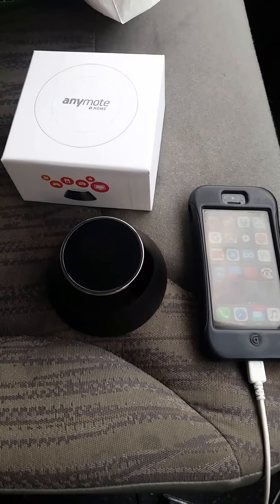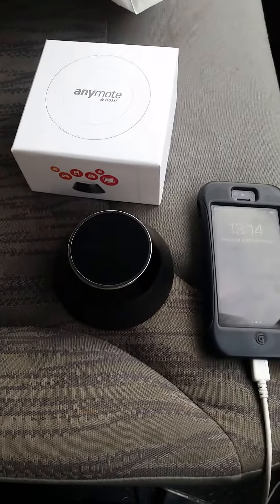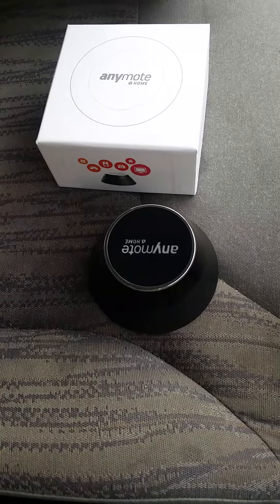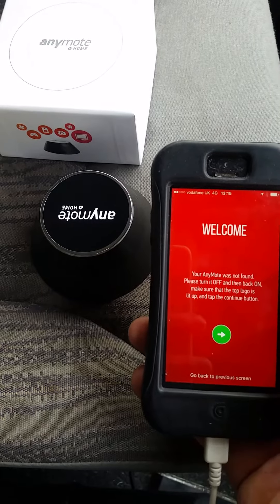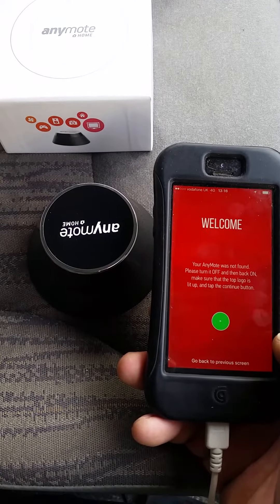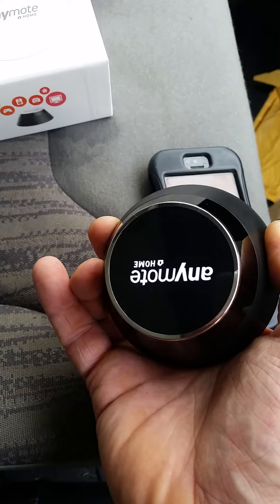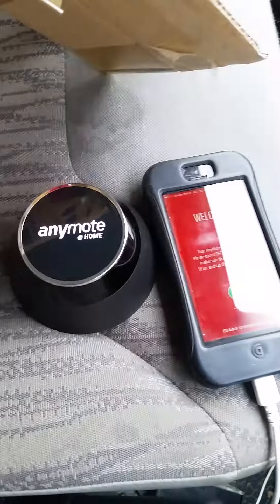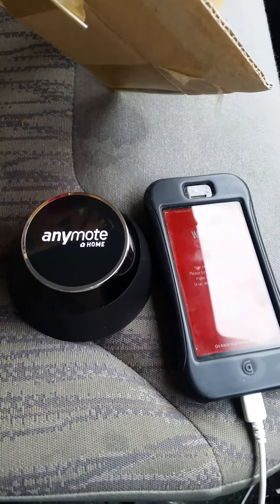Anymote Home do not buy ripped off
Bought brand new anymote home doesn't work company ignoring my email refuse to replace refuse to refund